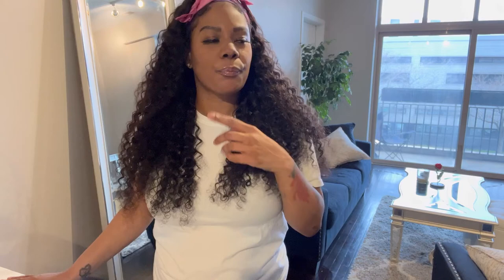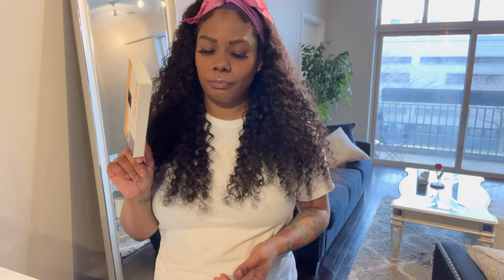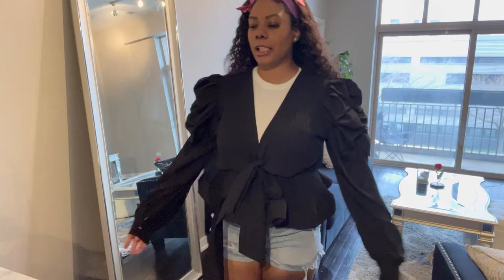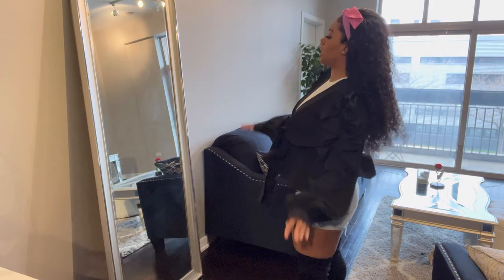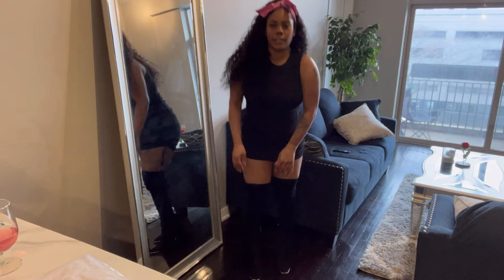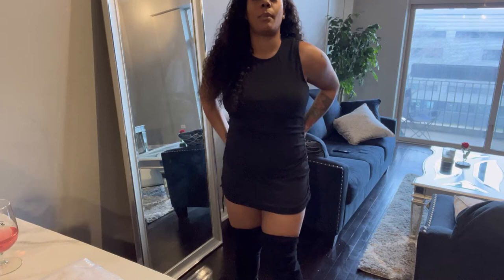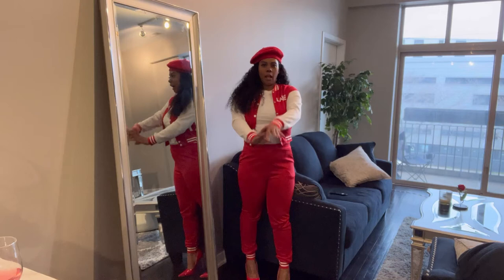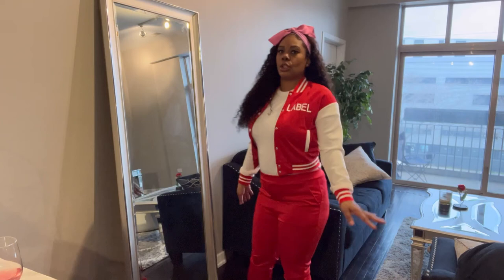Art Gallery Lookbook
Art Gallery Lookbook Ideas. Which look will I actually choose?! Pick one and check back to see if you were right!